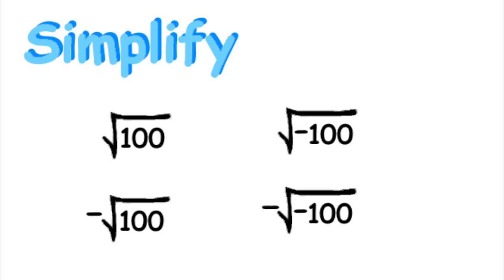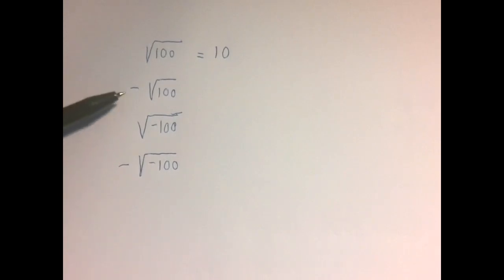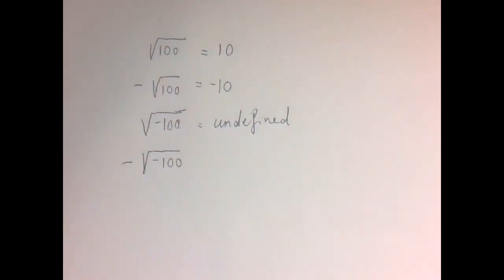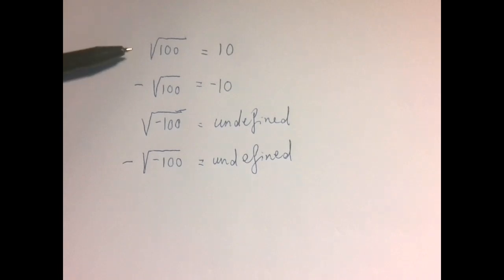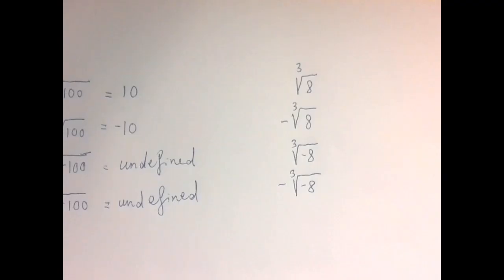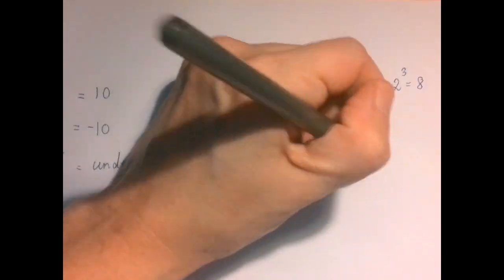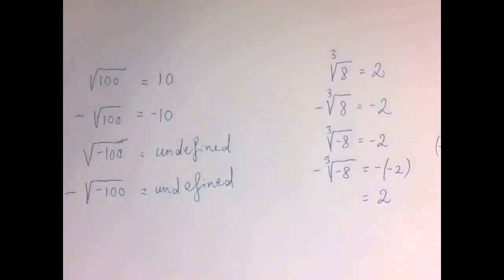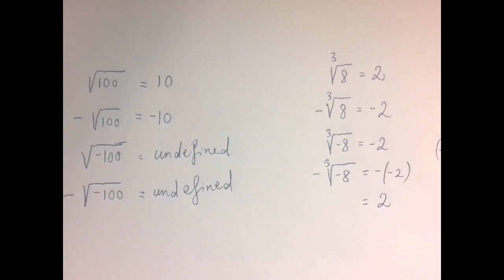Higher Roots - Example